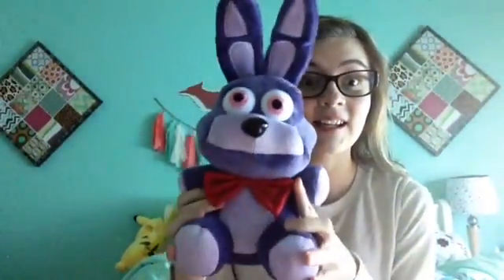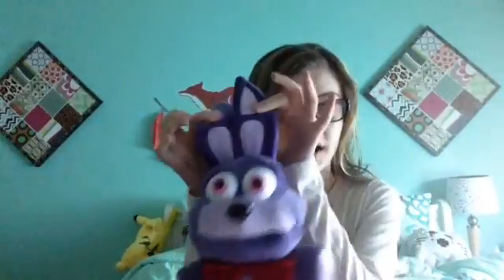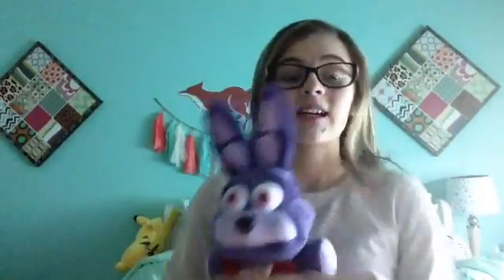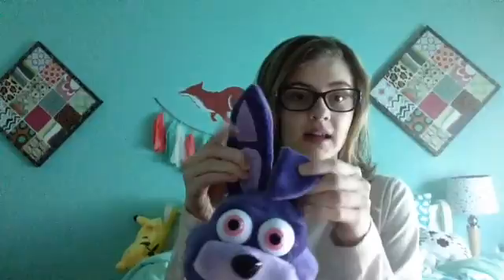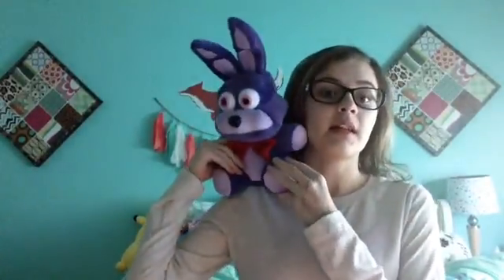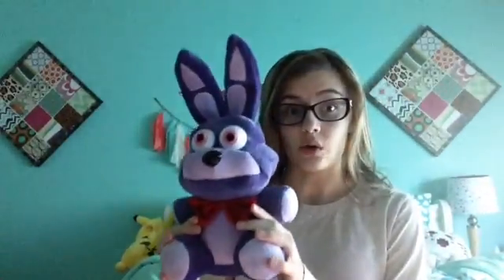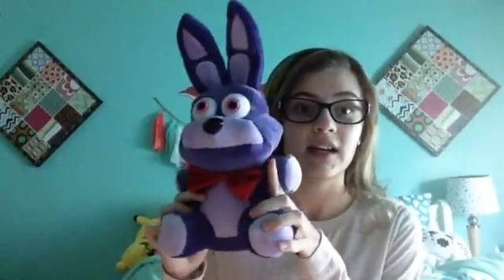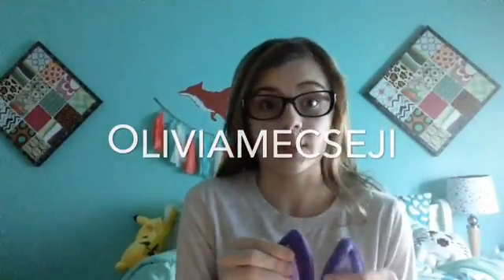Five Nights At Freddys Adorable Bonnie Plush review!😍